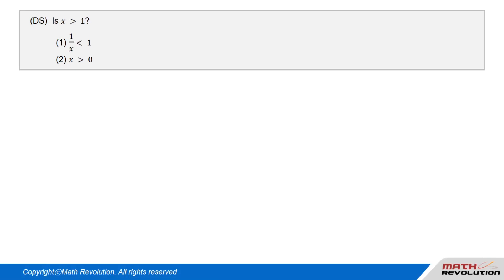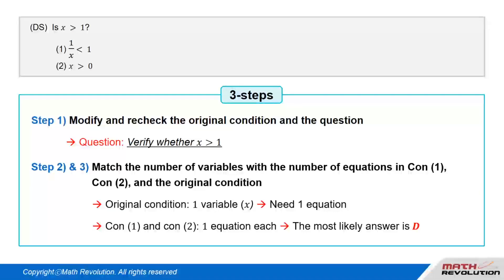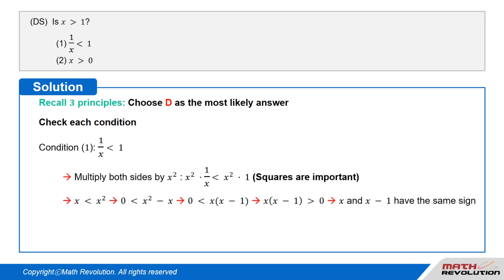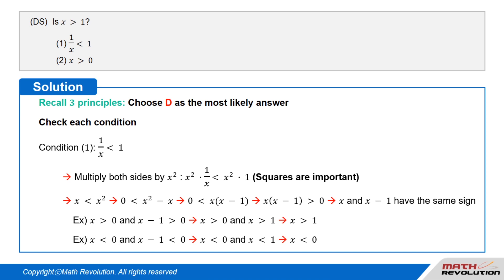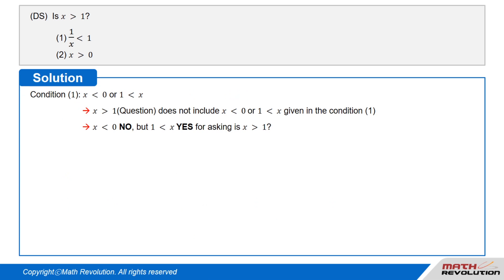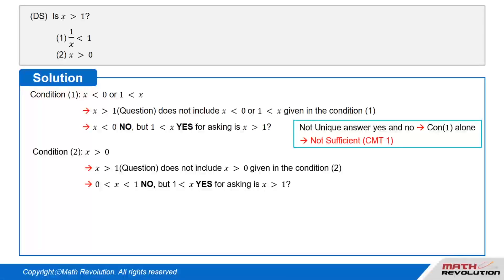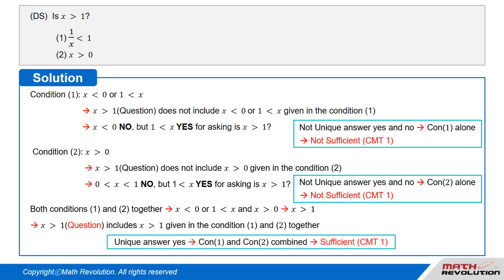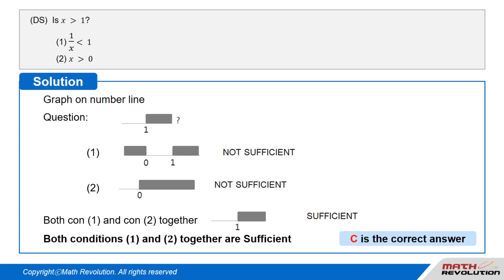L14. (DS) The Inclusive Relationship between a Question and the Conditions